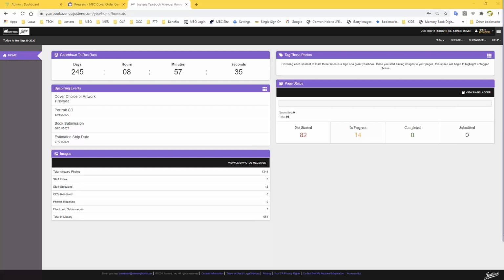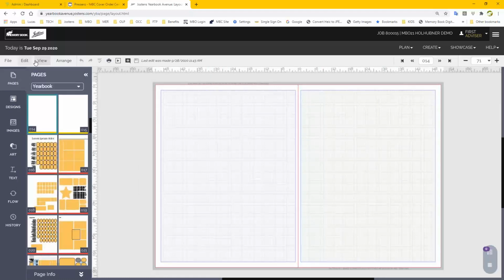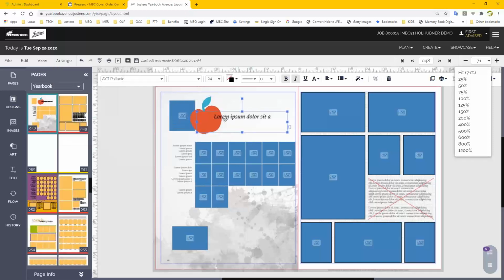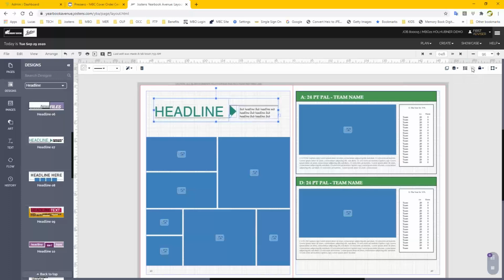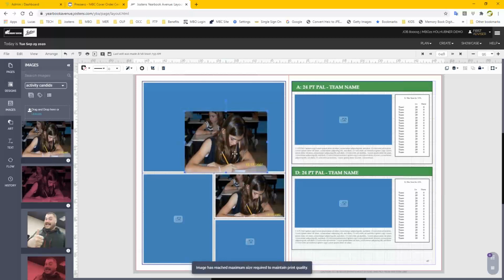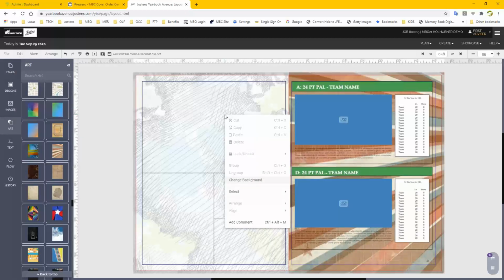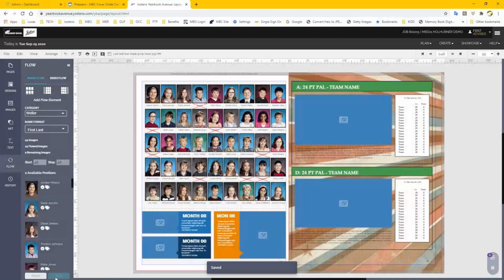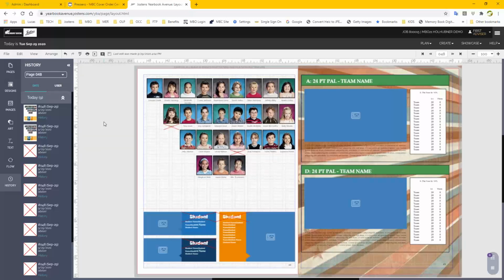Live Webinar - New Page Designer 09-29-2020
In this live webinar, we are going over our new page designer advisers will use for the upcoming 20-21 school year.